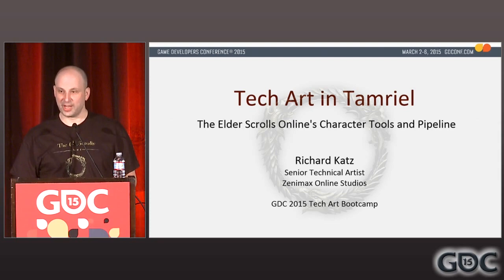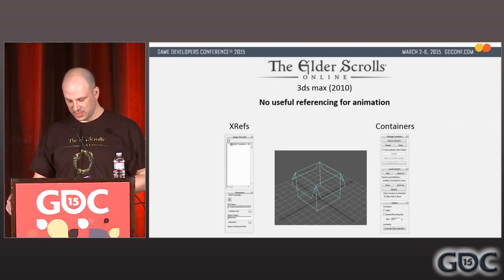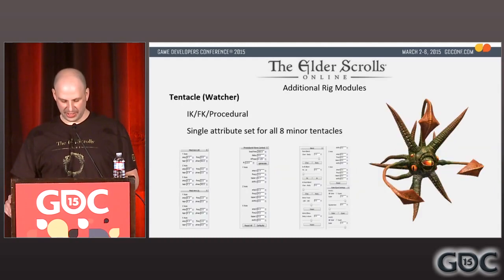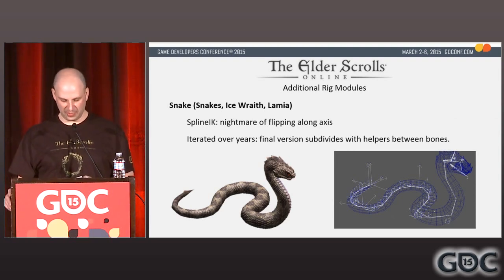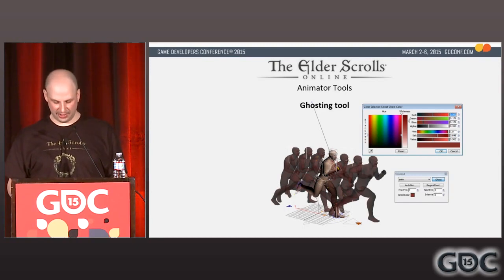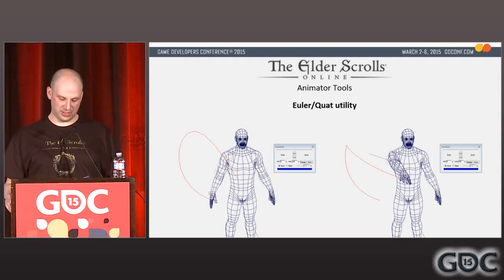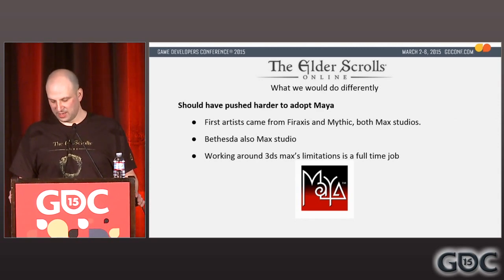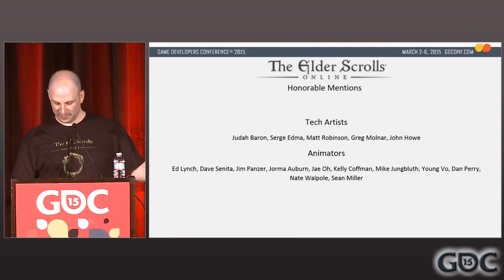Tech Art in Tamriel: The Elder Scrolls Online's Character Tools and Pipeline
In this 2015 Technical Art bootcamp, Zenimax Online's Richard Katz presents quick prototyping techniques of animation systems for automating asset processing, fast cinematic workflows, and optimizing asset performance for run-time as used in The Elder Scrolls Online.